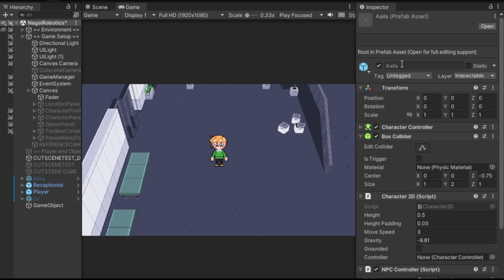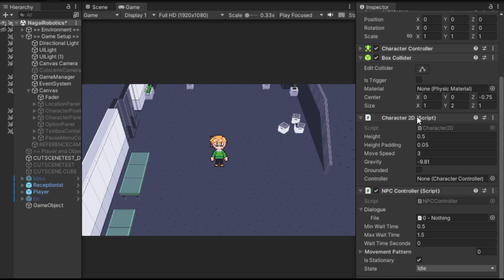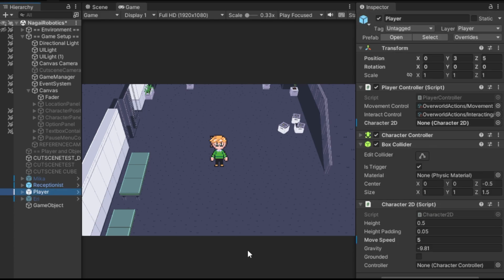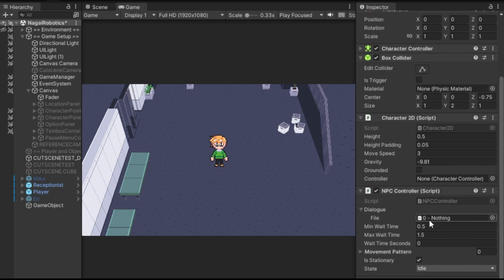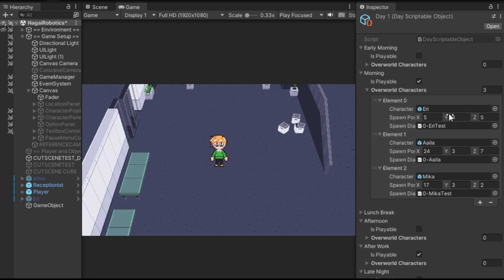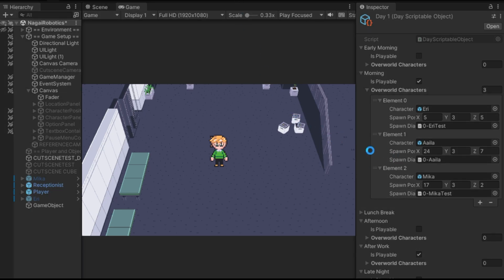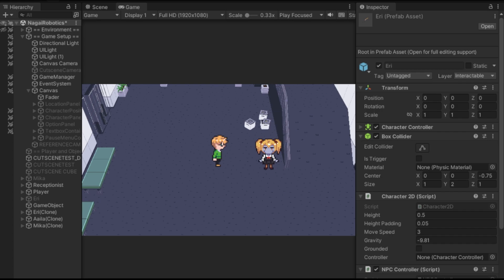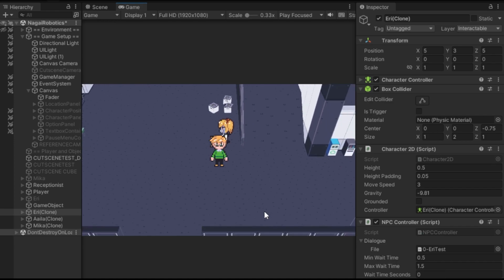Calendar System Mini Update - Synthetic Girlfriend Devlog #6.5